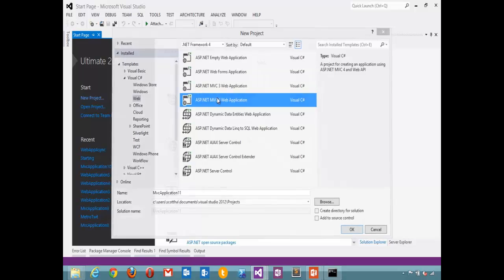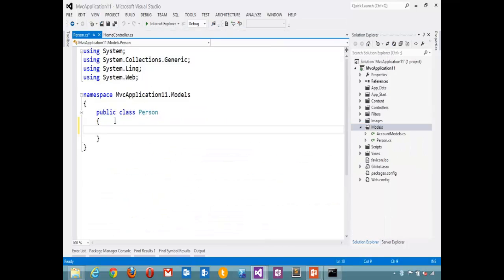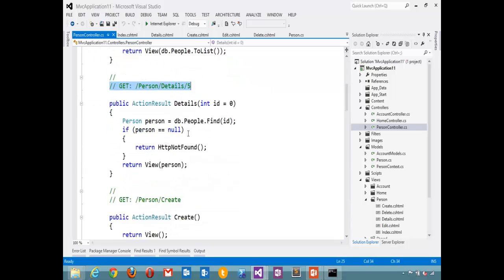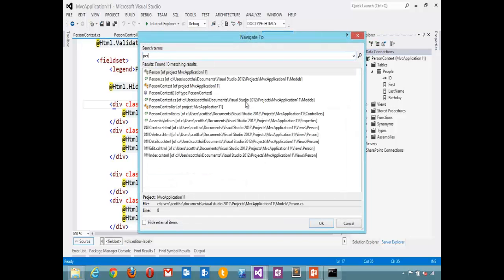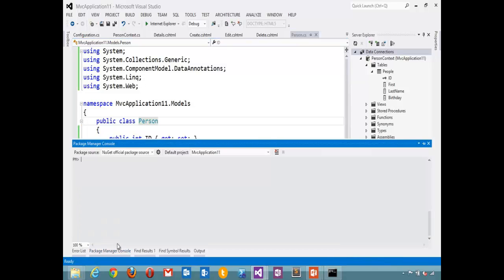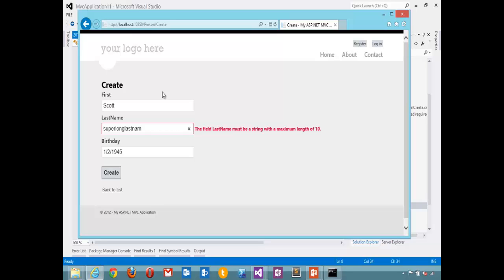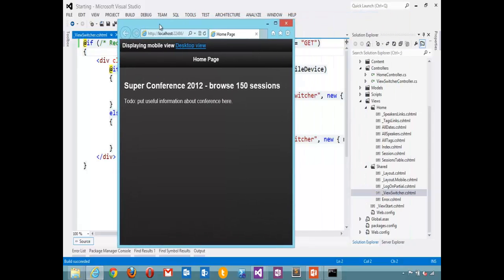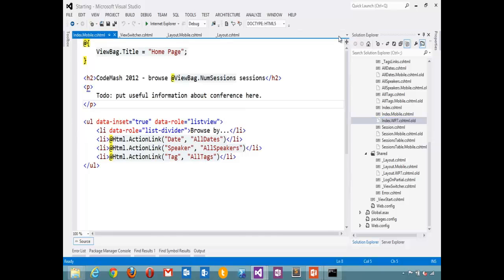ASP NET MVC 4